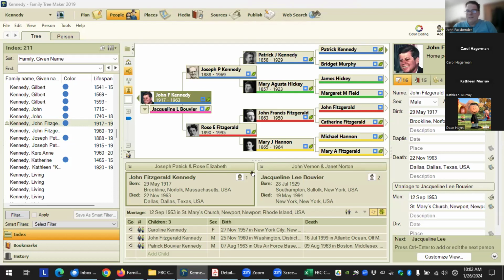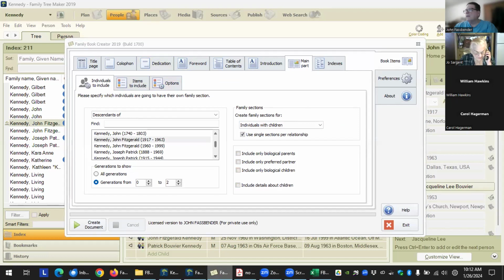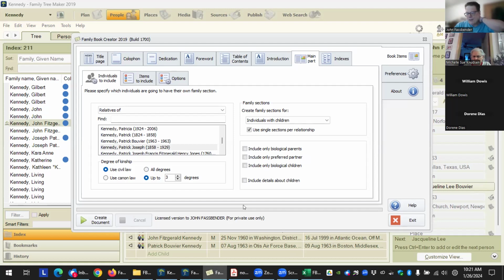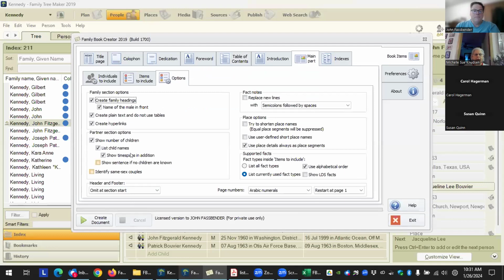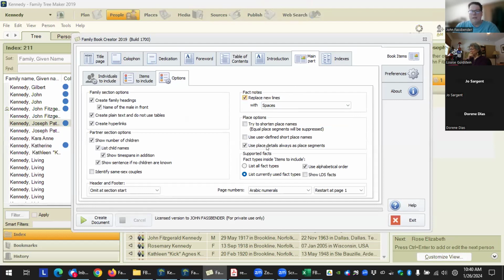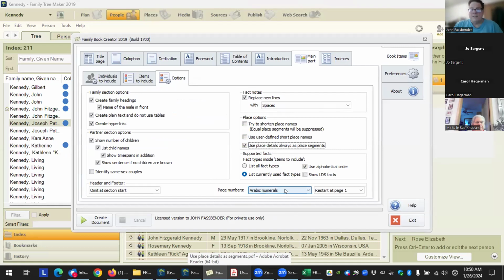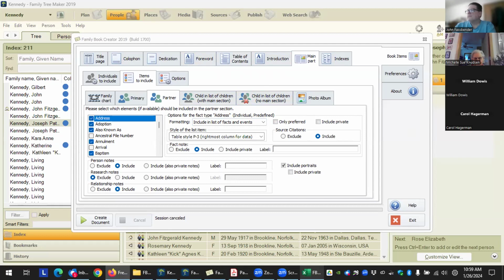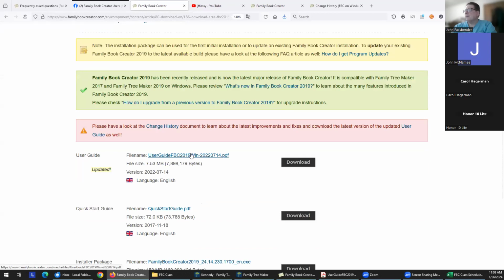FBC Settings Class 1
Class 1/9 Book Items and Preferences
This class covers the section of Book Items/Main Part/Invidivuals to include and Options tabs.
This is put on the Family Book Creators Users group on Facebook.  All comments are better asked there